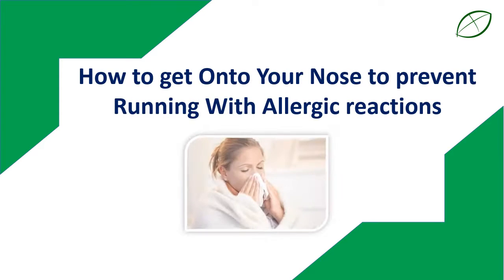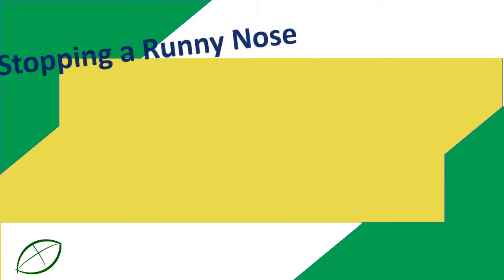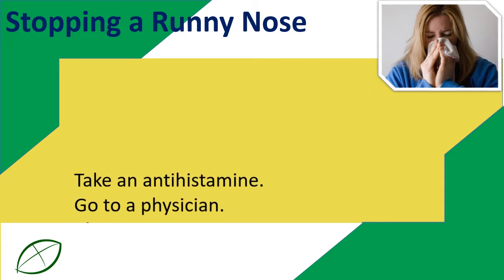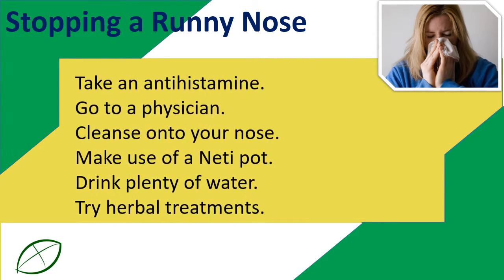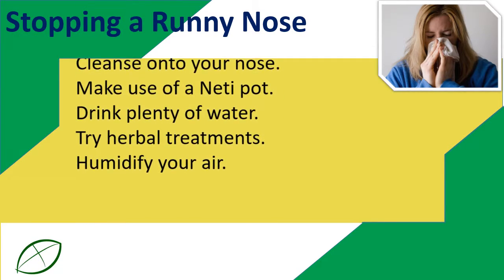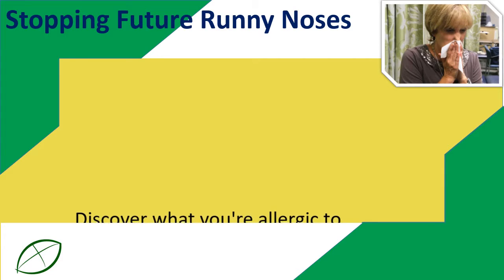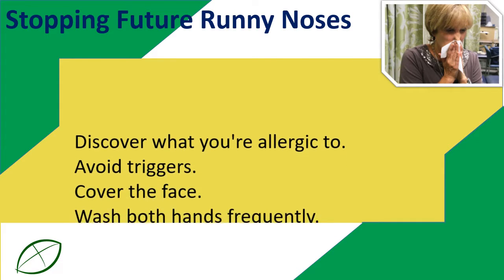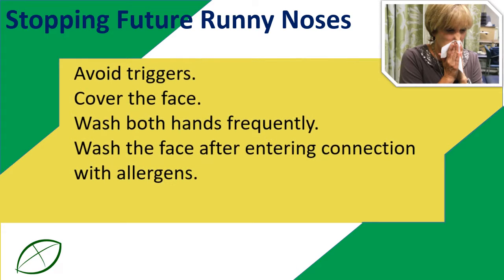How to Get Your Nose to Stop Running With Allergies